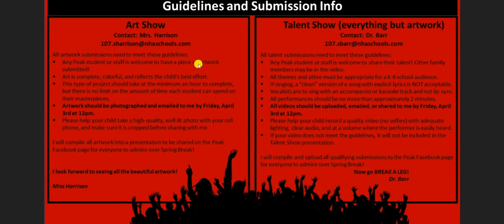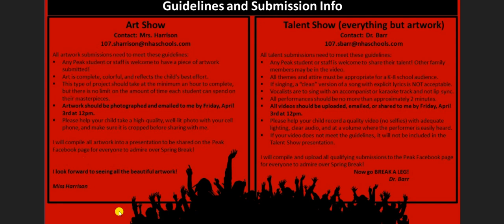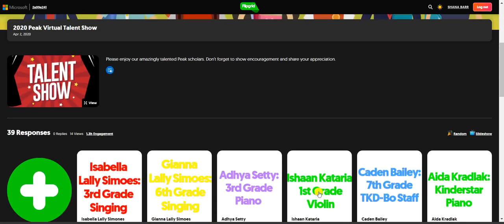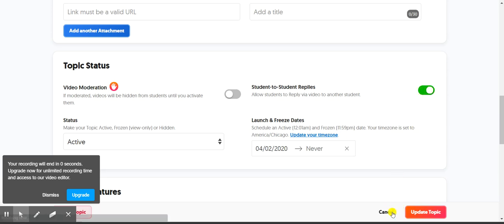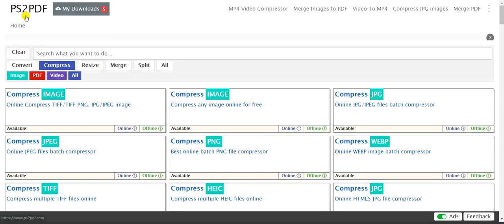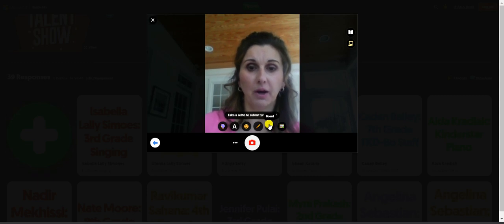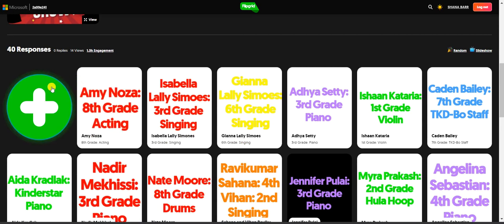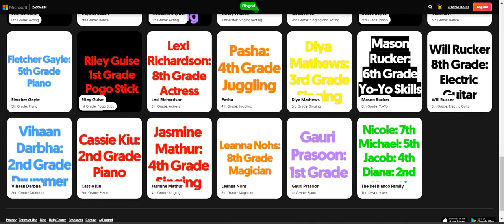How to do a Virtual Talent Show with Flipgrid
Instructional video on how to do a Virtual Talent Show using Flipgrid